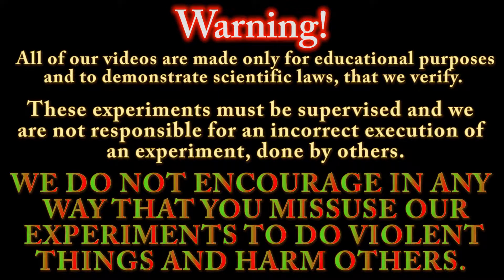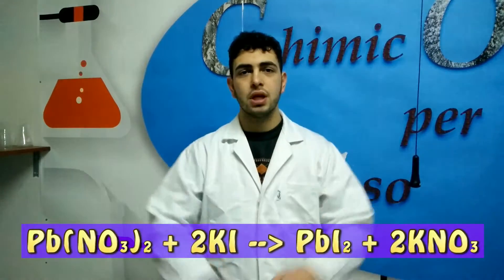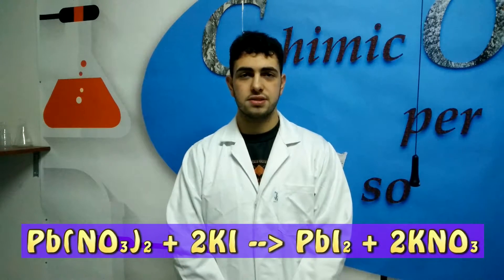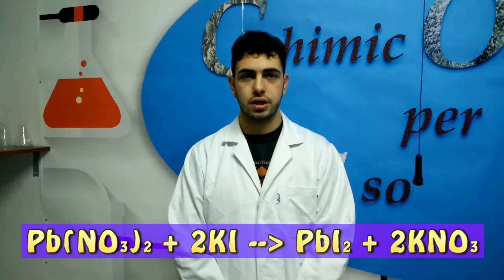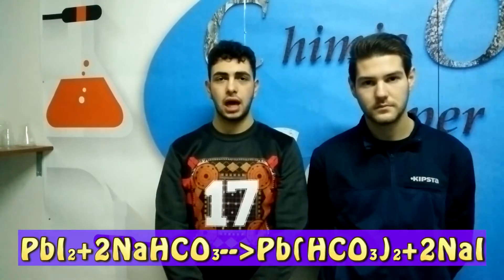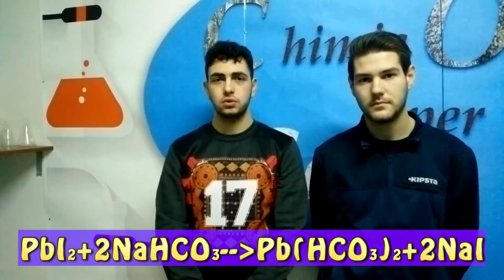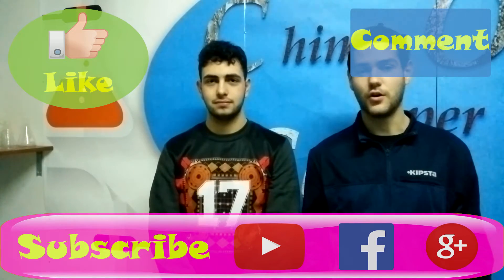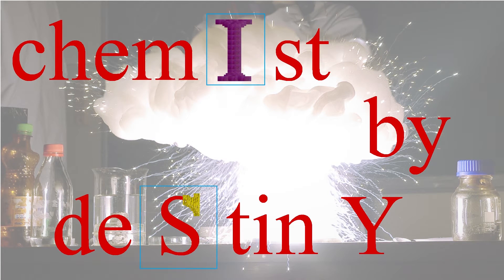Golden Rain - (PbI2 Crystals)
Hello everyone and welcome back to chemIst by deStinY! Today we're doing a very simple, but also a very beautiful experiment, which we call Golden Rain.

It is very simple, but it will result almost impossible to replicate, because Lead Nitrate is very difficult to find, at the least where we live. So you only need Potassium Iodide (KI) and Lead Nitrate (Pb(NO3)2) to do the experiment, of course some water.

The beautiful "golden rain" forms because of the Lead Iodide (PbI2) slowly precipitating and cristalyzing as the solution cools down.